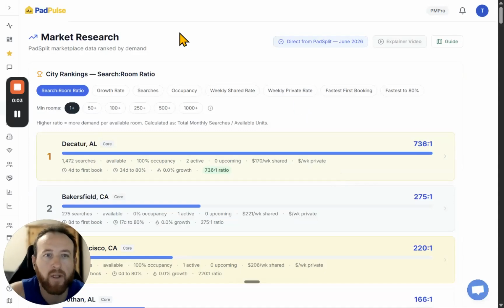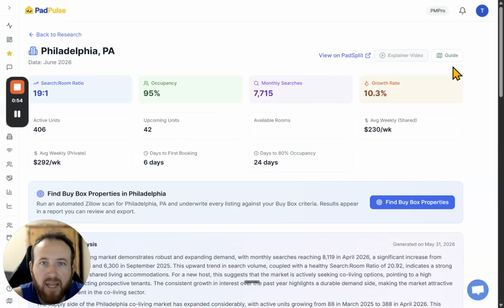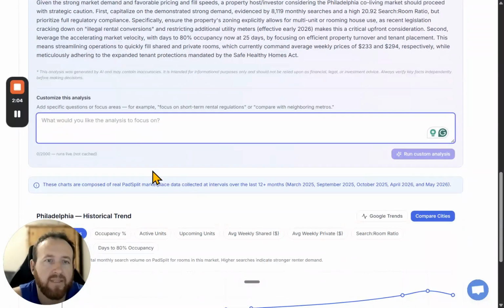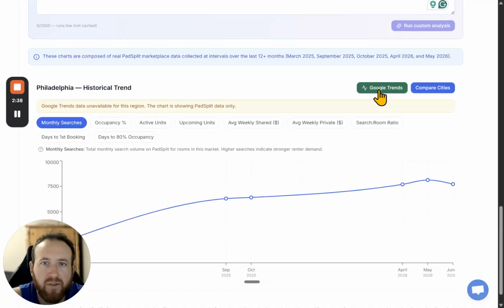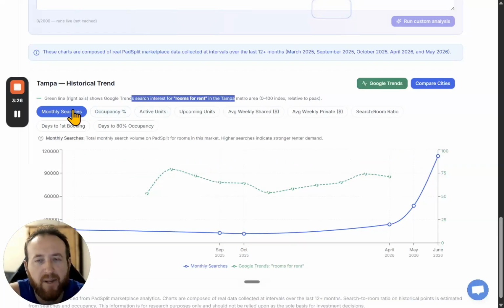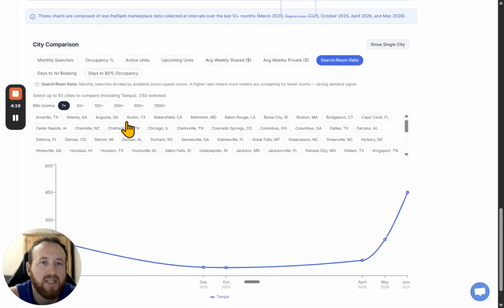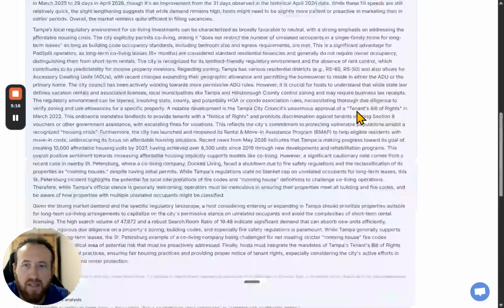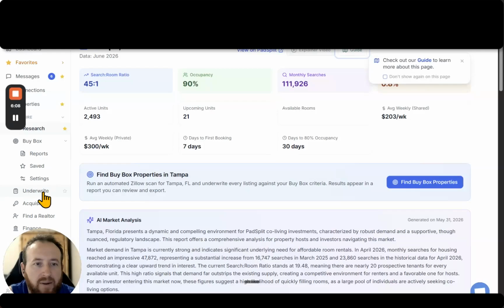How to Analyze Co Living Markets in PadPulse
Discover how to identify the best co-living markets with PadPulse's powerful Market Research tools.

In this video, you'll learn how to analyze market demand across cities using search-to-room ratios, occupancy rates, and monthly trend data. See how PadPulse helps you compare markets side by side, monitor changes over time, and make more informed investment decisions before expanding into a new area.

👉 In this video, you'll learn how to:
➡️ Navigate the Market Research view
➡️ Sort cities by search-to-room ratio and occupancy
➡️ Analyze monthly market trends and demand changes
➡️ Compare multiple cities side by side
➡️ Understand search volume and occupancy metrics
➡️ Use Google Trends for additional market insights
➡️ Access Buy Box reports and PadSplit market insights directly from the platform

Whether you're looking for your next PadSplit market or validating expansion opportunities, this feature helps you make data-driven decisions with confidence.

🌐 Links